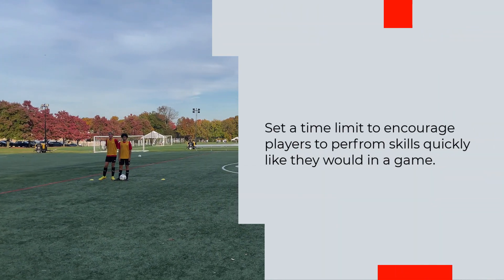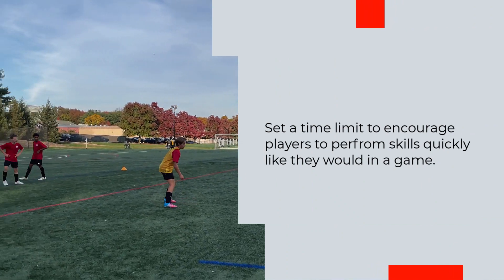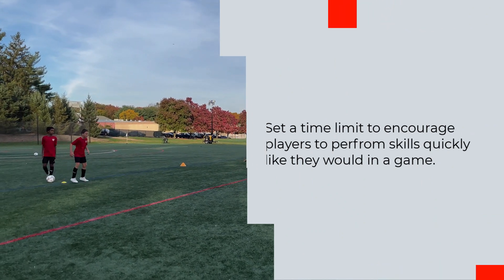Attacking 1v1 | Transition Game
Nice little setup here that you can use to work on 1v1 attacking skills but also touch on that key moment when a player/ team loses possession of the ball.